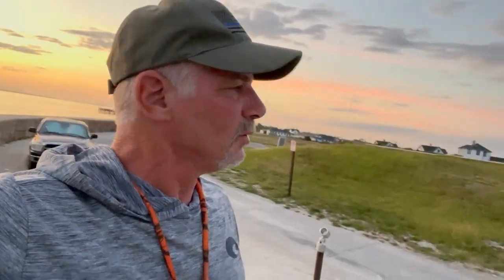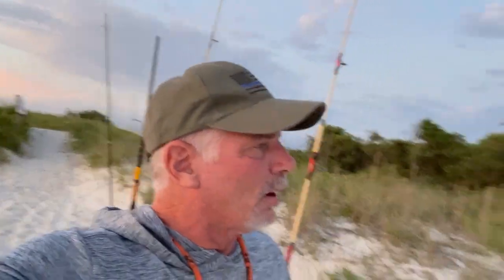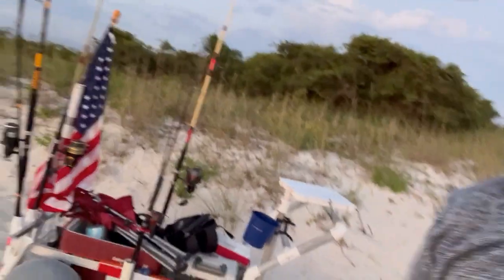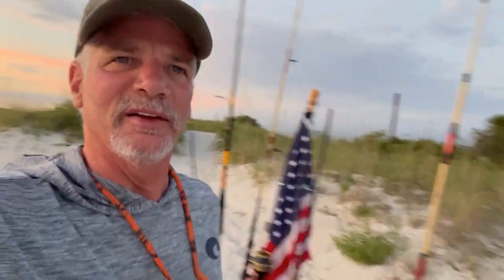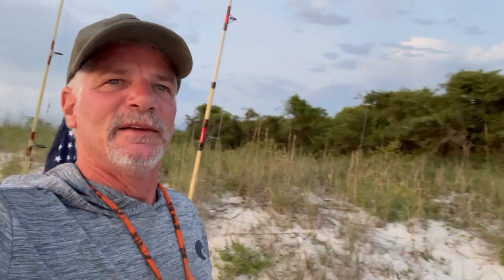Shark Fishing at Fort Pickens State Park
In this video I compiled a few days of shark fishing with the help from people on vacation. Gotta love sharing the great place that we call home.